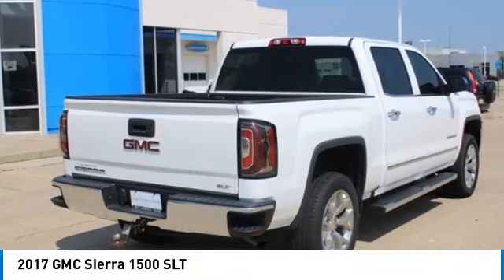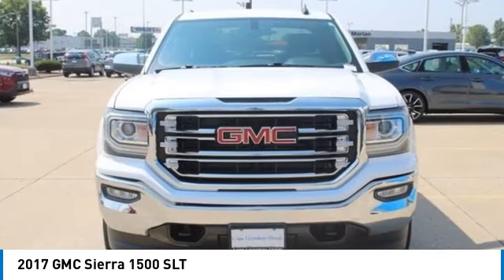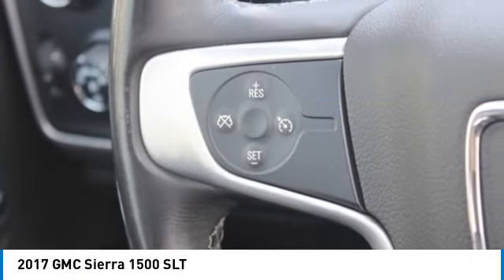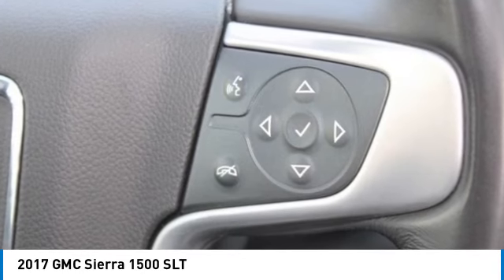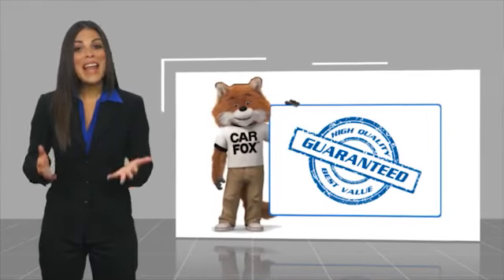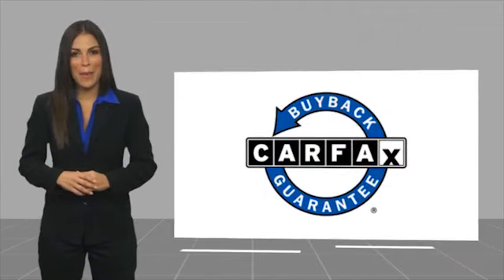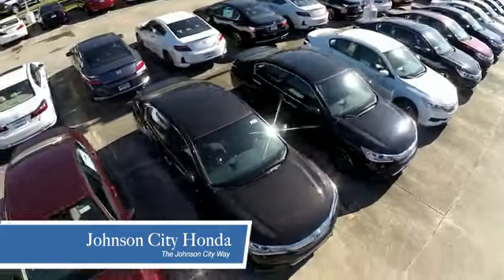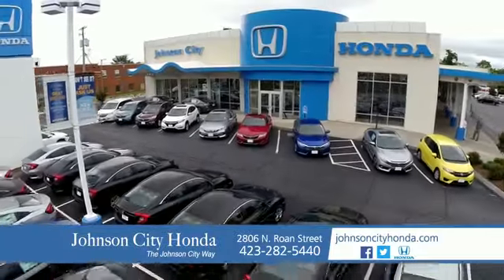2017 GMC Sierra 1500 SLT Used H23315A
2017 GMC Sierra 1500 SLT

Looking for the right vehicle? Today could be your lucky day. this 2017 GMC Sierra 1500 could be yours.